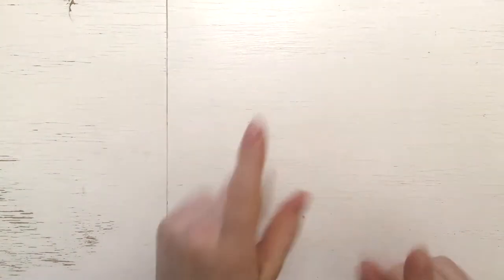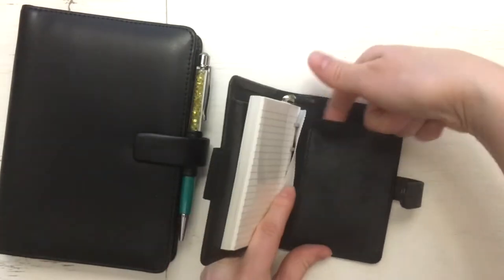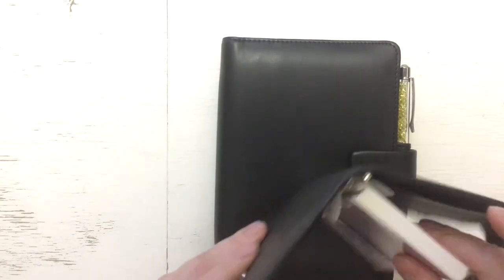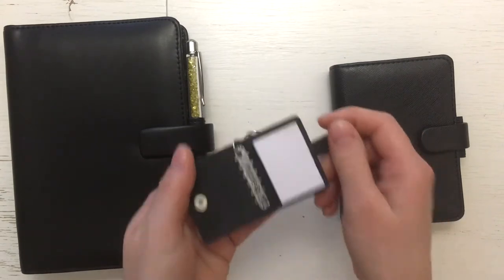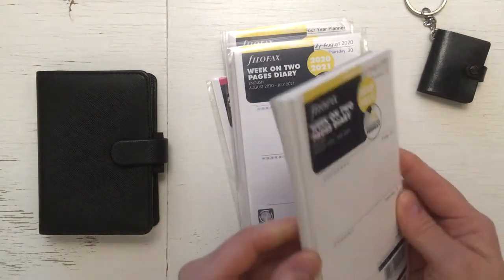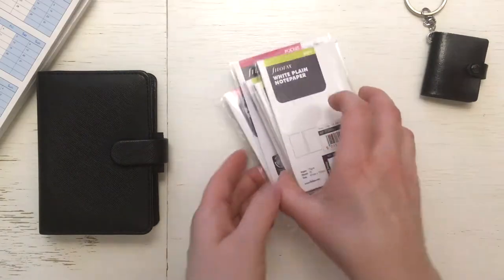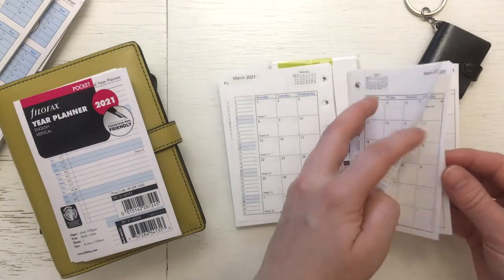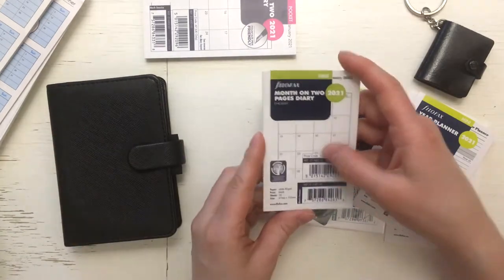Filofax Saffiano Mini rings unboxing + Filofax UK shipping rant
A lot of goodies from Filofax UK - and forgive me, but I was pretty excited while doing this unboxing and you will see and hear that in this video :D

The shipping problems continued which I mentioned in my last Filofax unboxing so due to that I have a little rant about the Filofax UK shipping issues at the end of the video.

Time stamps for your convenience:

00:32 Filofax Saffiano Mini in Black
05:44 Filofax Original Keyring in Black
08:25 Filofax personal inserts 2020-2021, 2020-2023
12:07 Filofax pocket inserts 2021
14:24 Filofax mini inserts 2021
18:08 Filofax UK shipping issues rant